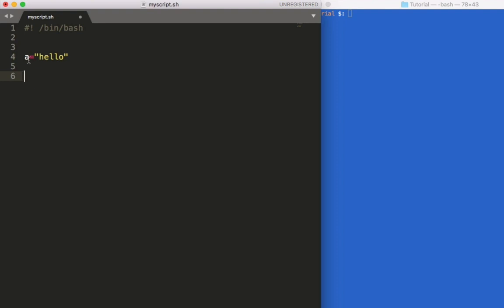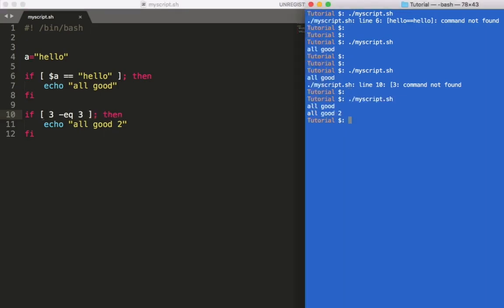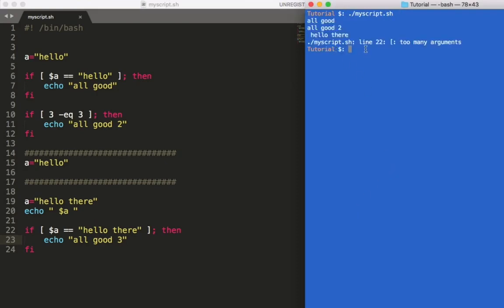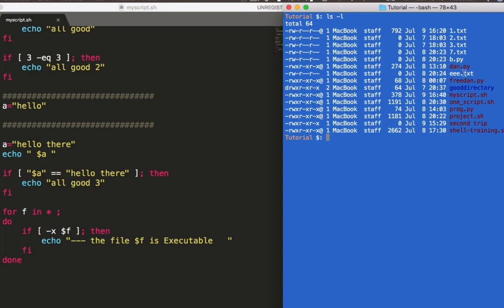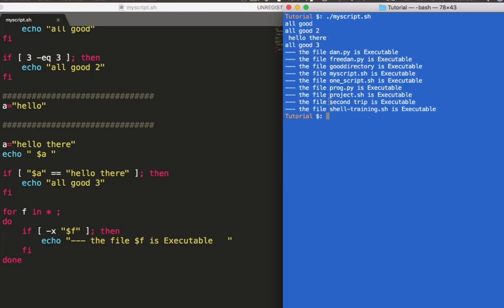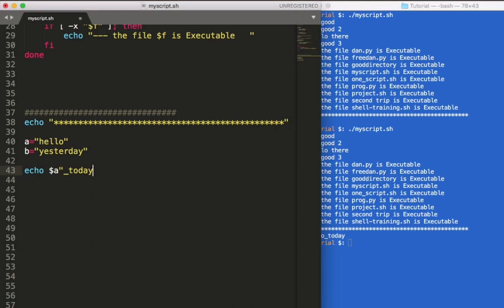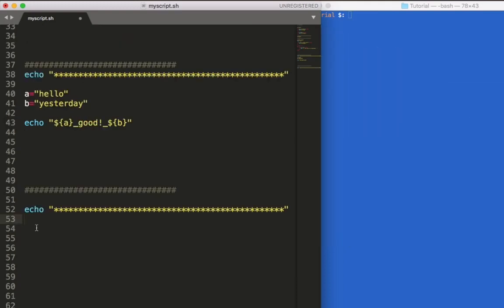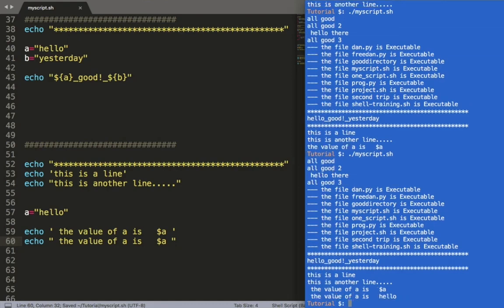Top 5 Mistakes in Bash Scripting ~ Udemy Instructor, Francesco Santi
Learn Online At Your Own Pace. Start Today With a Special Discount. Learn at home, the office, waiting in line, or on the go. Lifetime Access. Expert Instruction. Courses: Programming, Personal Development, Design, Communication, Excel, Digital Marketing, Mobile Apps